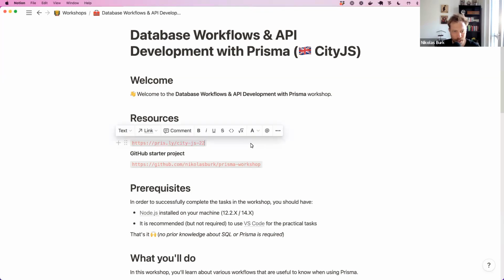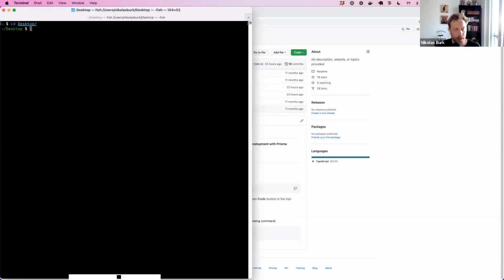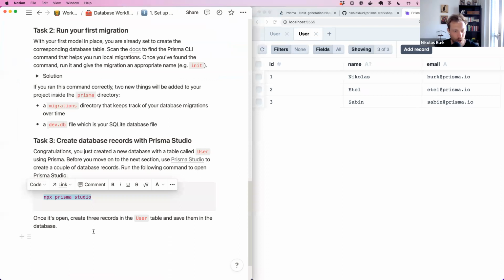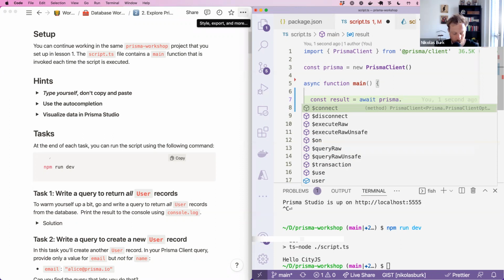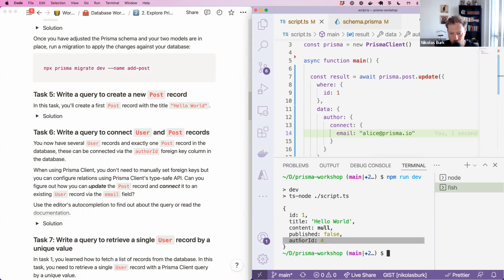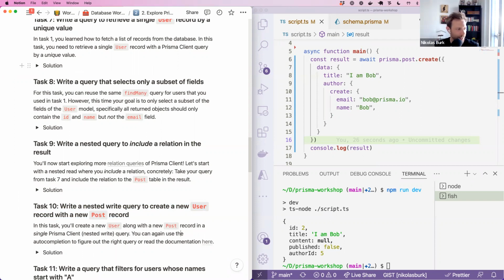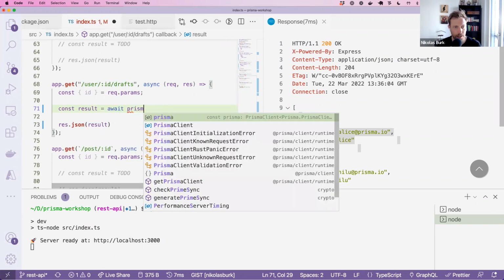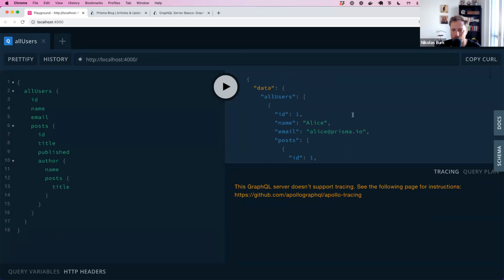Nikolas Burk - Database Workflows & API Development with Prisma